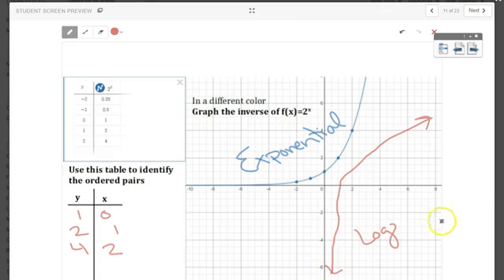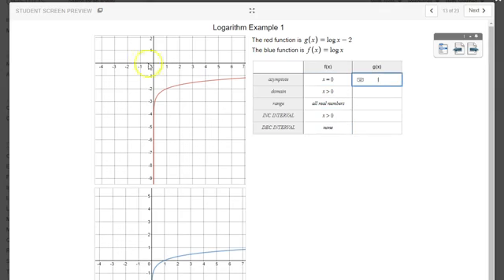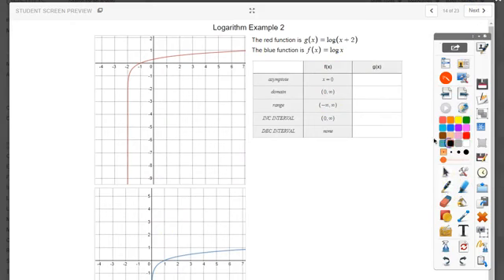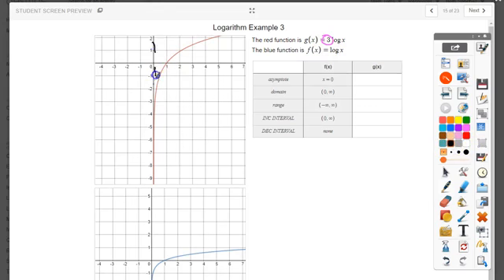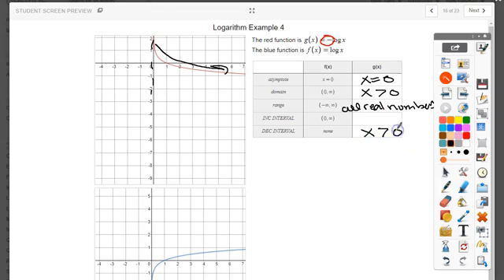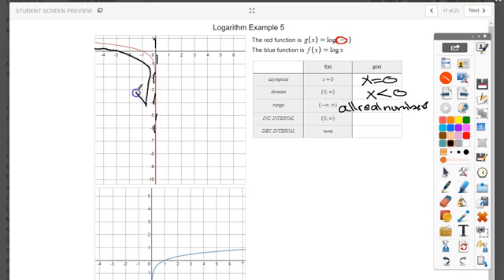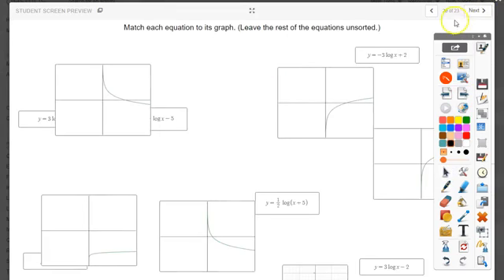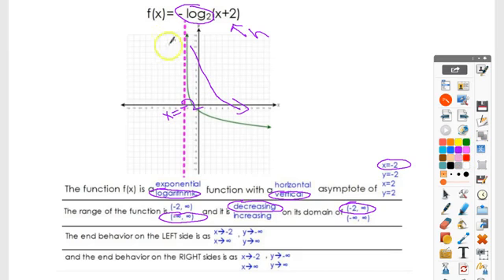Graphs of Logarithmic Functions